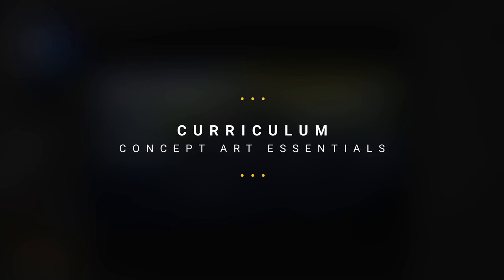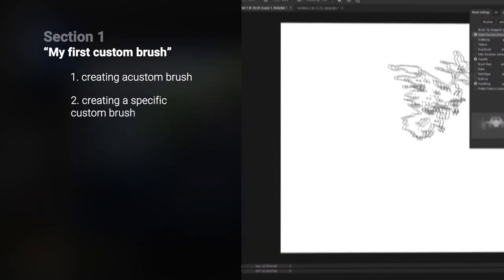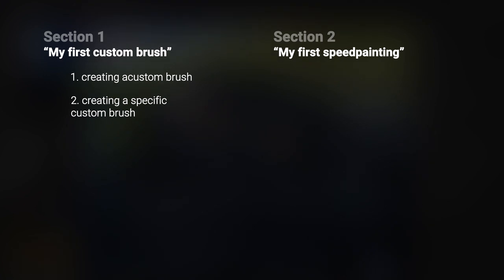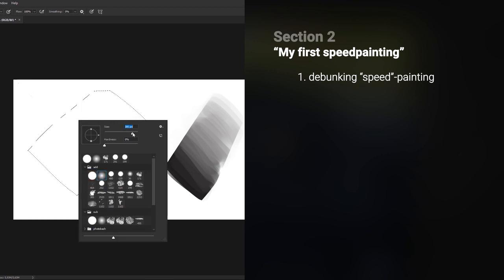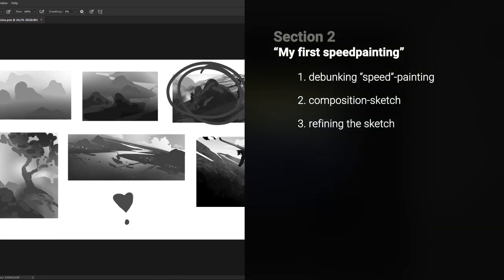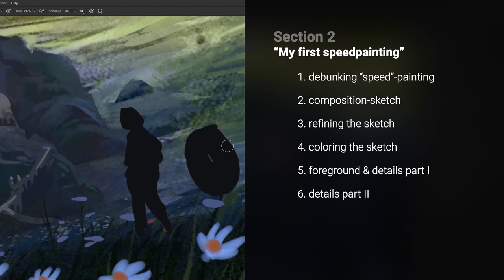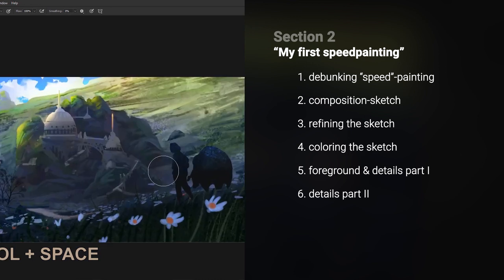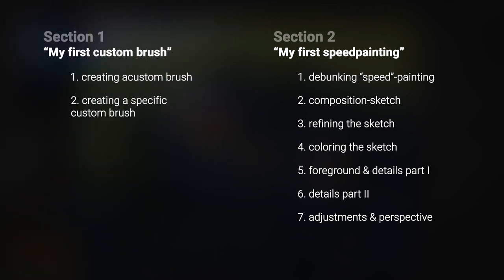Class Overview | Concept Art Course | Painting a Scenery from scratch | Digital Painting | EP 2